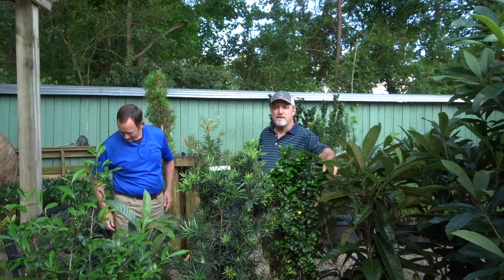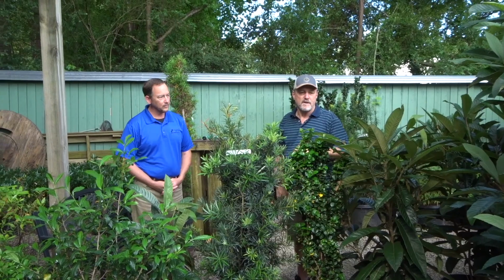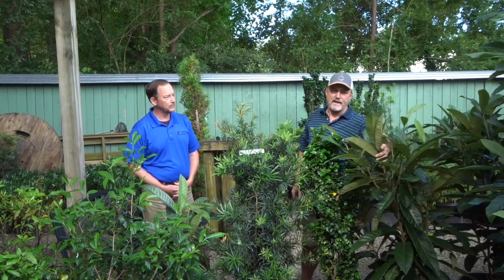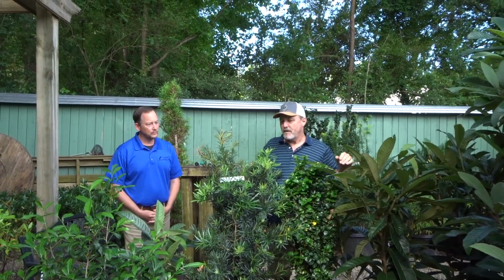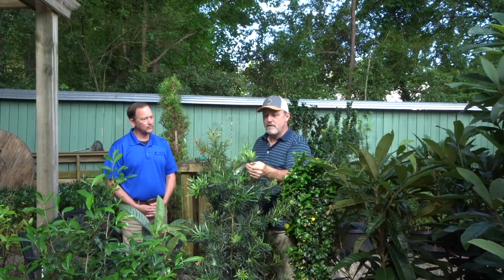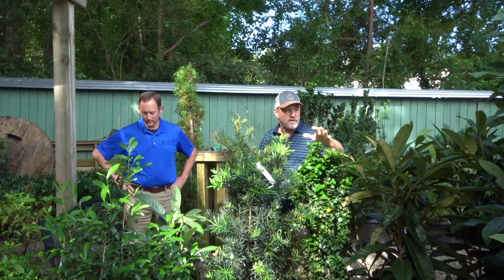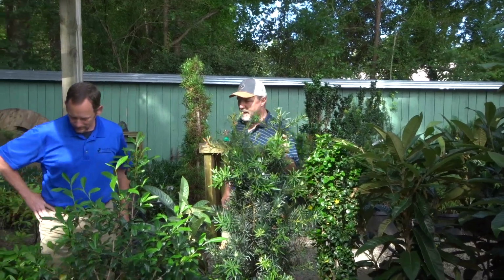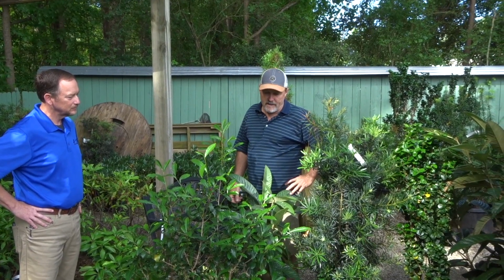Screening Plants for Shade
We're back this week with Keith Ramsey of Garden Supply Company out of Cary! Check out these shade loving screening options to bring a little privacy to your oasis.

Doing it yourself? Give Garden Supply Co. a visit!